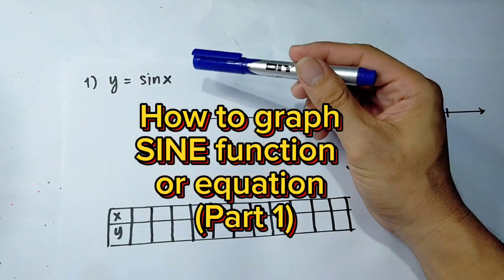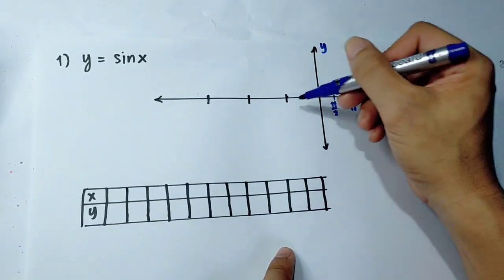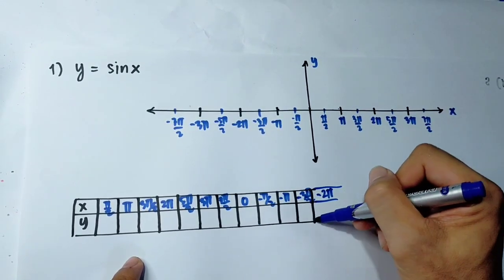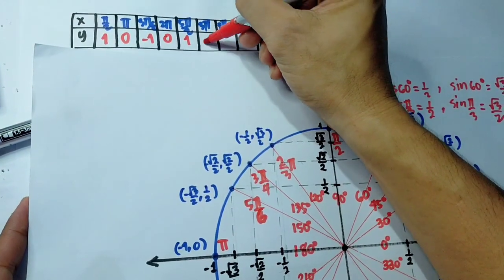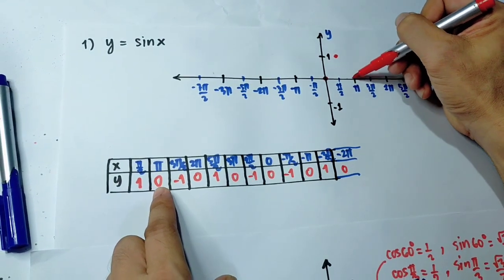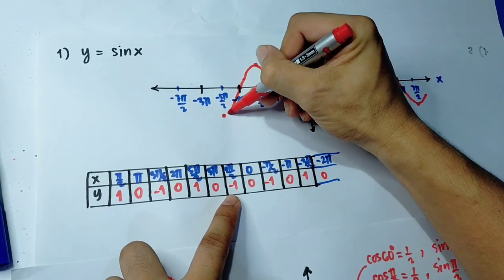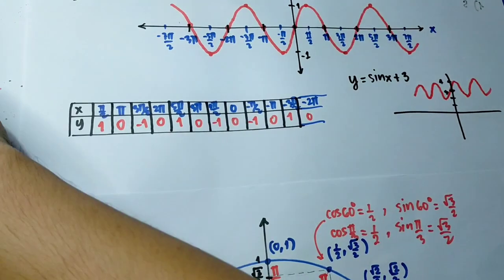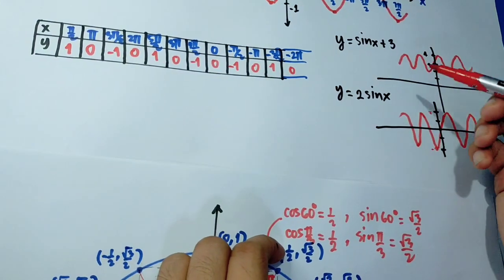How to Graph SINE functions (Part 1)